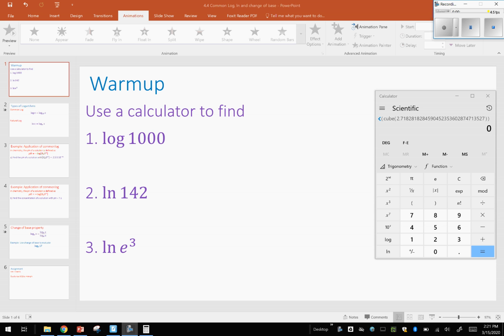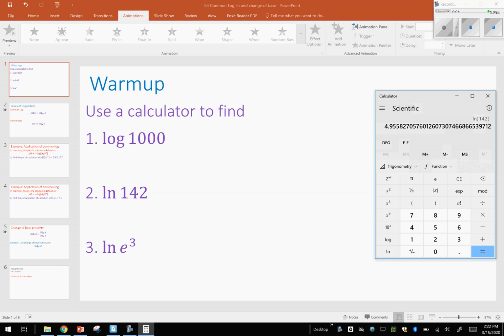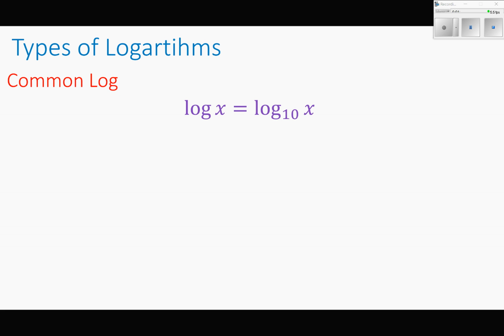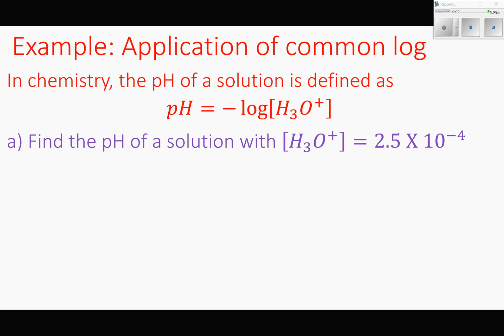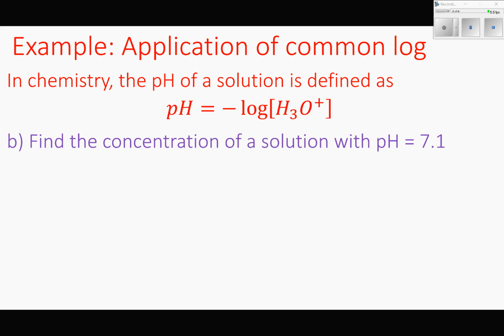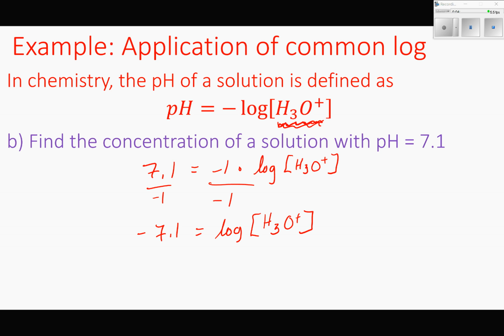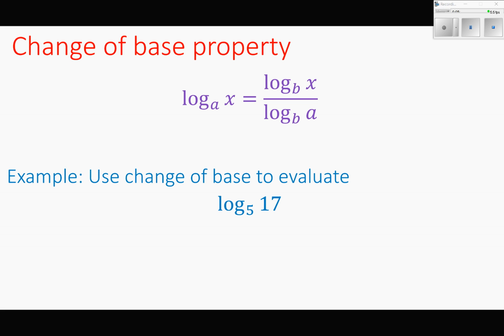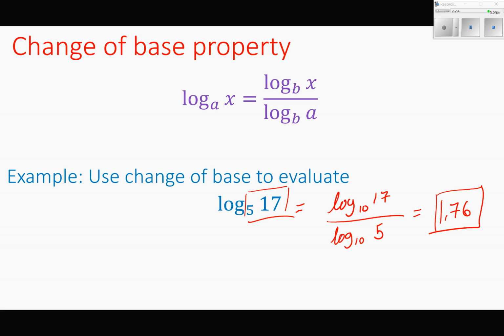4 4 Common Log, ln, and change of base